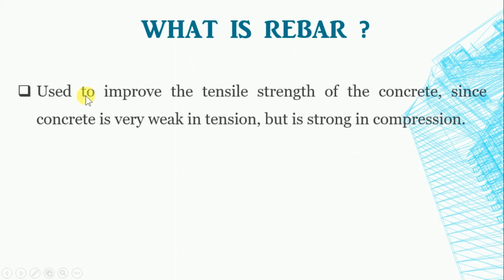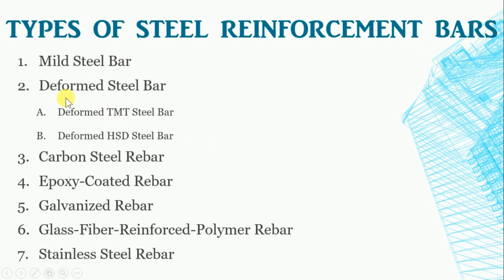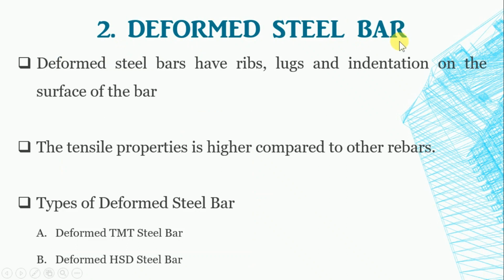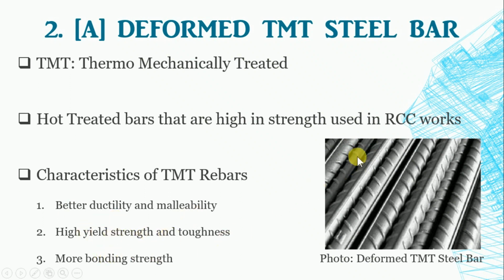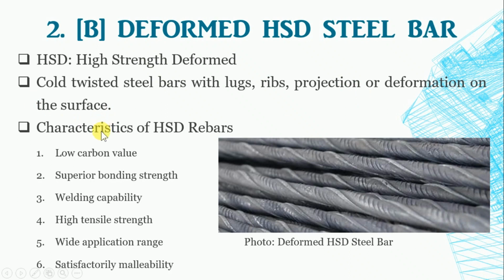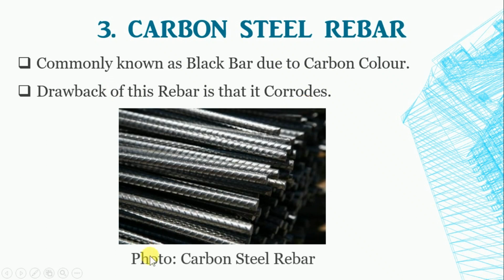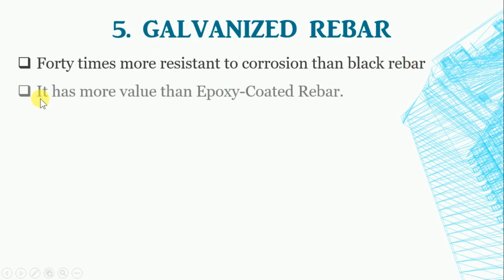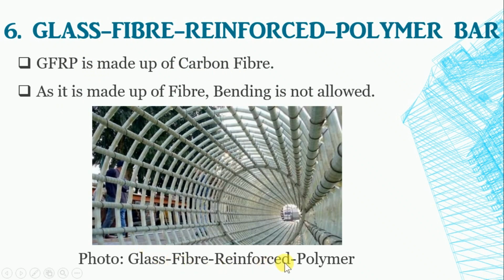What is rebar - Types and Grades of Steel Reinforcement | Structural Desing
Grades of Steel used for rebar
Types of steel reinforcement bars
1- Mild steel bar deformed steel bar
2 - Deformed TMT steel bar
3 - Deformed HSD steel bar
4 - Carbon steel rebar
5 - Epoxy-Coated Rebar
6 - Galvanized Rebar
7 - Goass-Fiber-Reinforced-Polymer Rebar